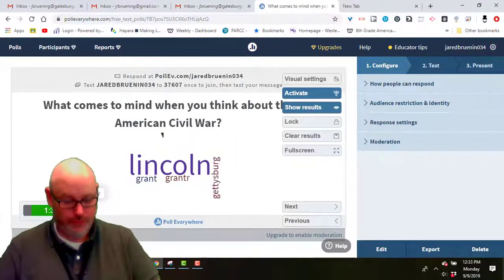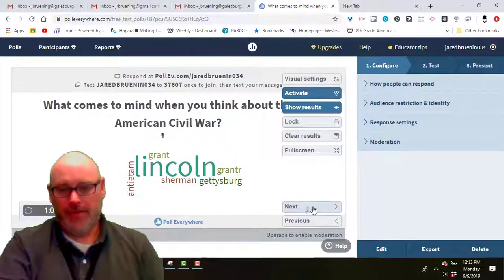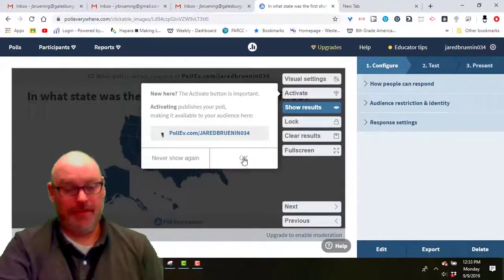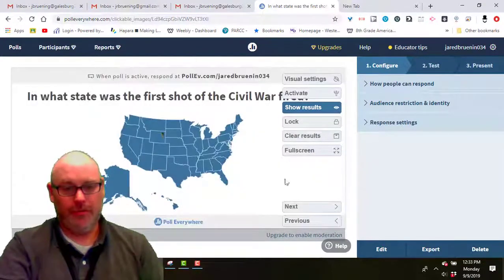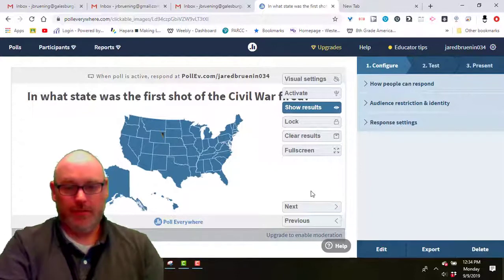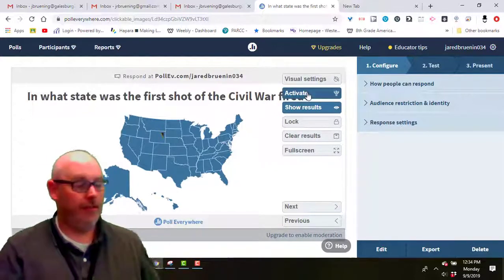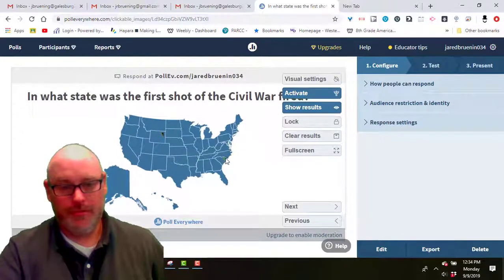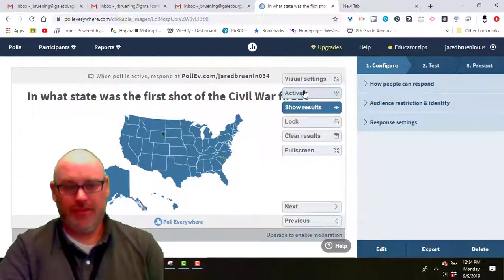Formative Assessment Poll Everywhere